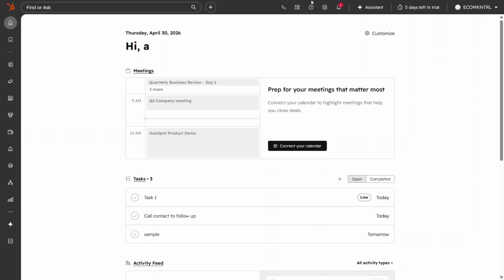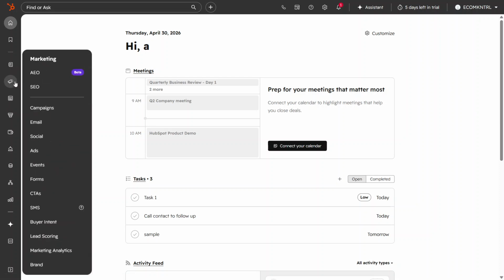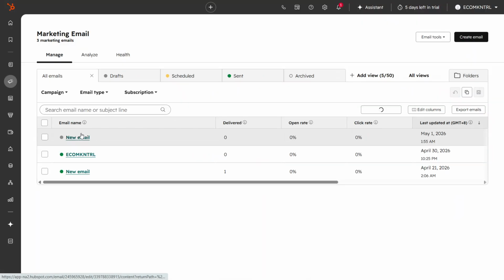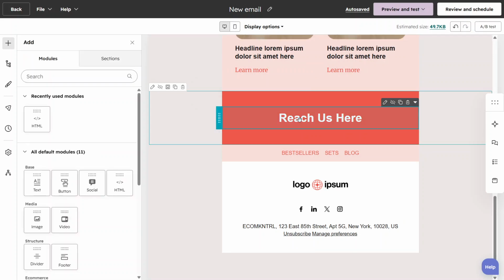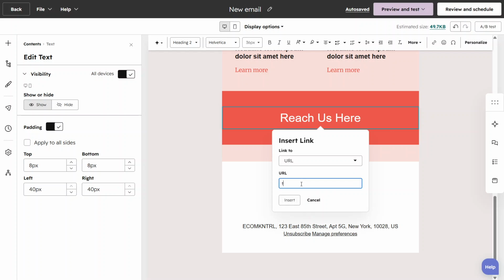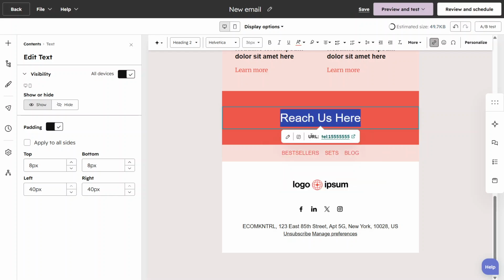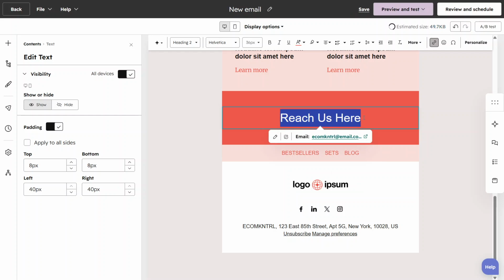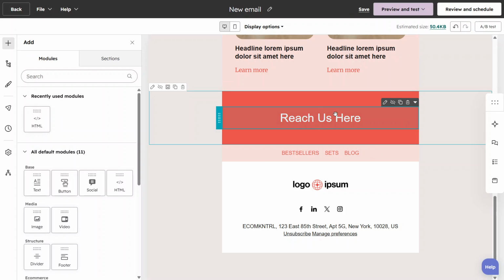How to Create a Click-to-Call or Mail-to Link in HubSpot [2026] | Link Settings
Learn how to create a click-to-call or mail-to link in HubSpot using the built-in link editor inside pages, emails, and modules. This tutorial walks you through inserting a tel: or mailto: protocol link so visitors can tap to call or email directly from your site or message. Whether you're building a landing page or editing a template, this method works with HubSpot's current editor. No coding knowledge is required, and it takes less than two minutes once you know where to look. This is the updated method that works in 2026 across both Marketing Hub and CMS Hub. Watch to the end for a quick tip on testing your links before publishing.